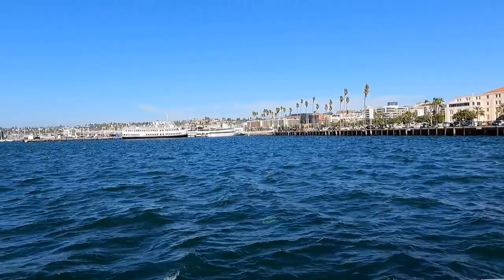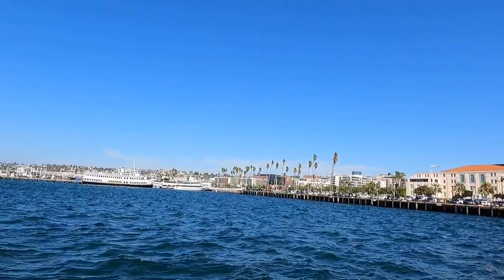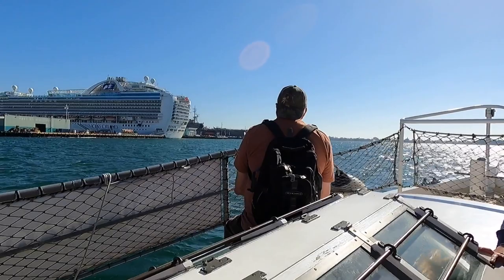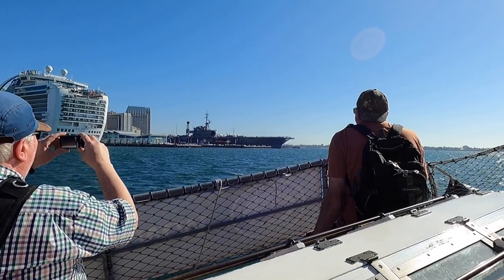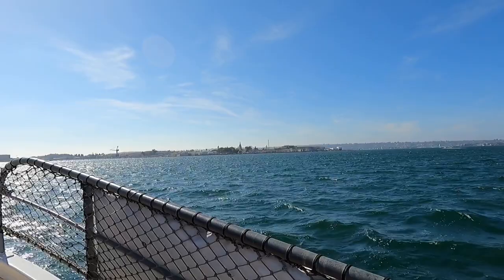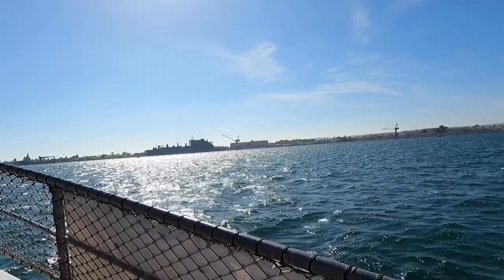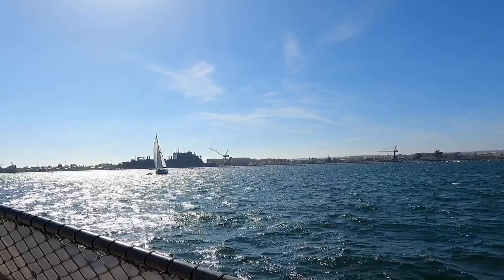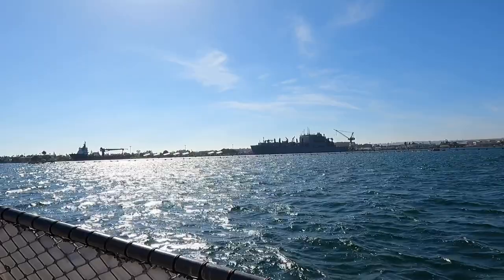Ruby Princess San Diego Maritime Museum Bay Tour on 1914 Pilot Boat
Ruby Princess November 9th 2021 San Diego Maritime Museum Narrated Bay Tour Aboard Their 1914 Pilot Boat